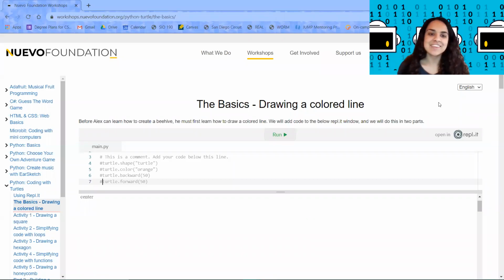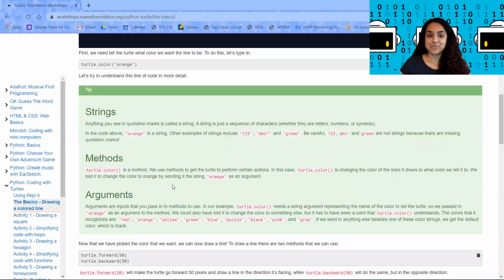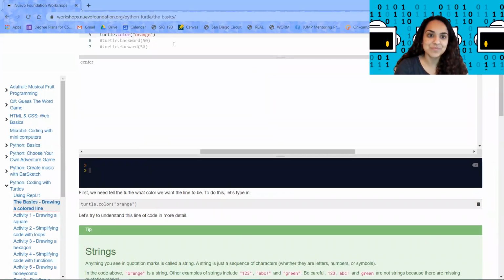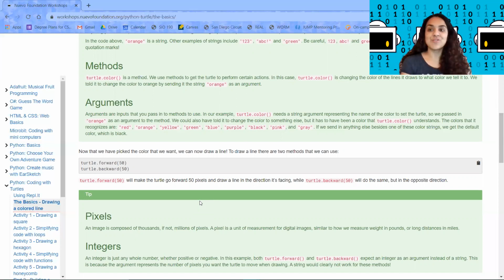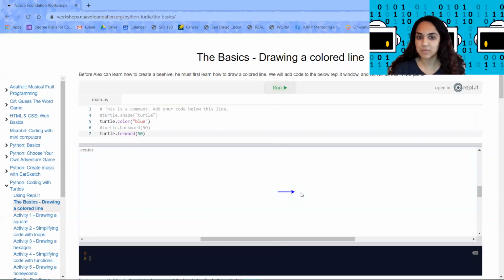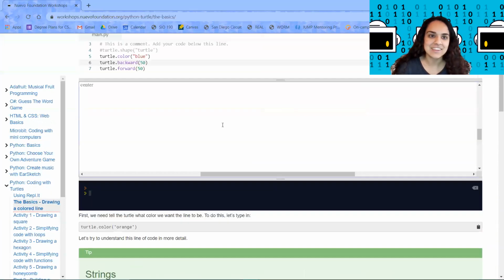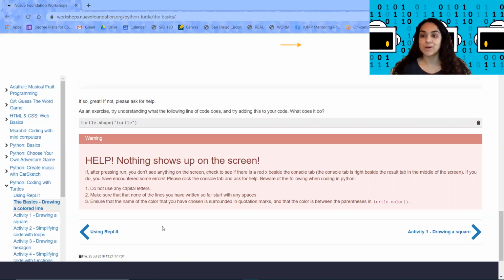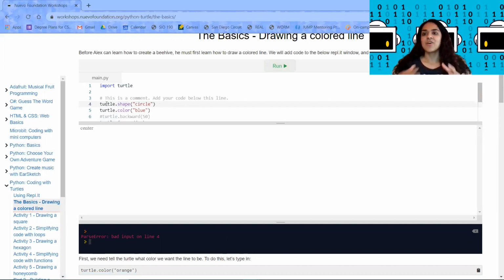Draw Colored Line